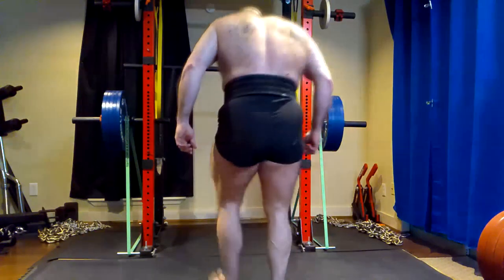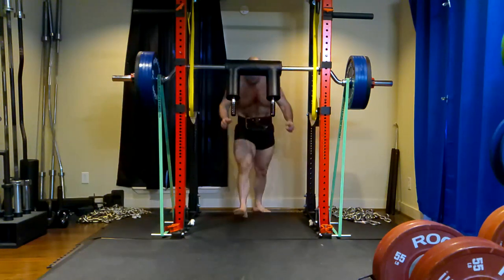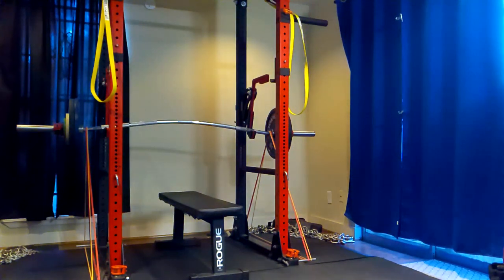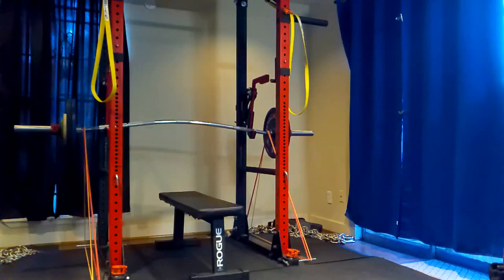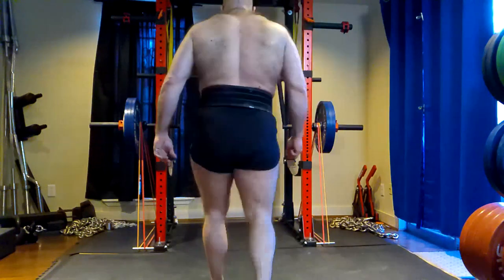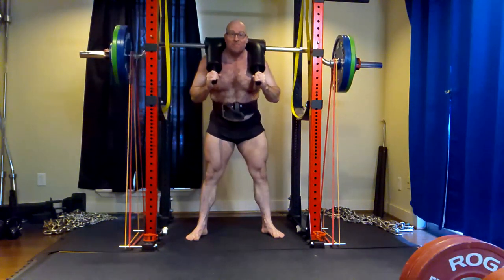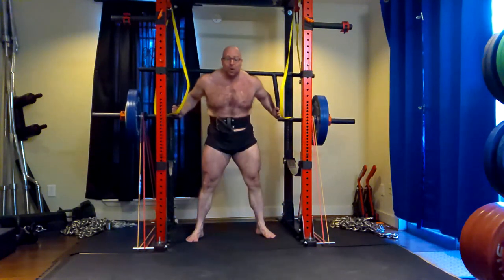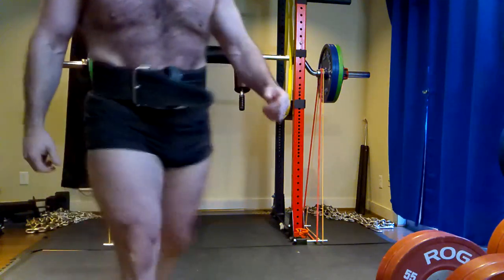Why Reverse Pyramid Training Is Garbage Programming!